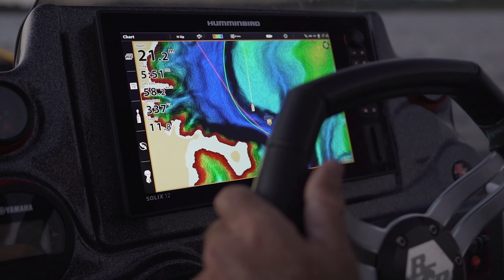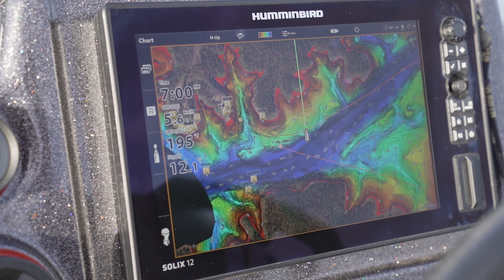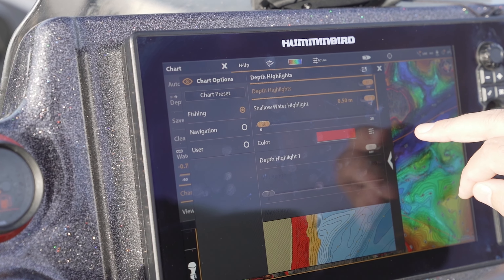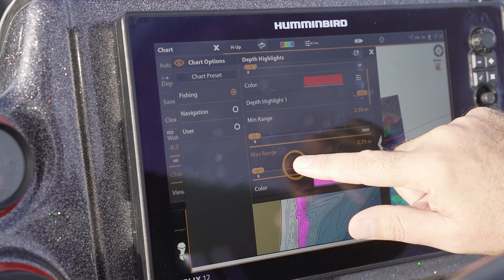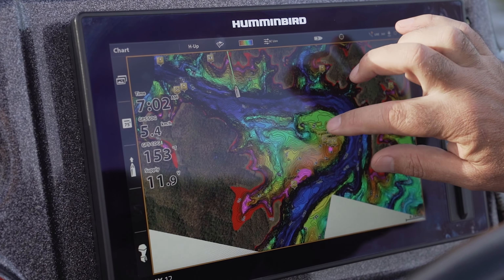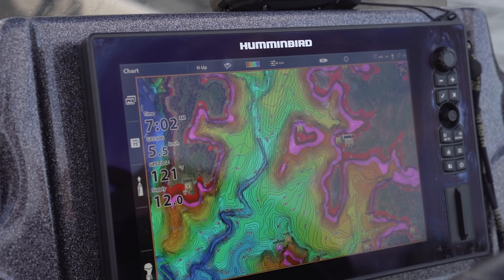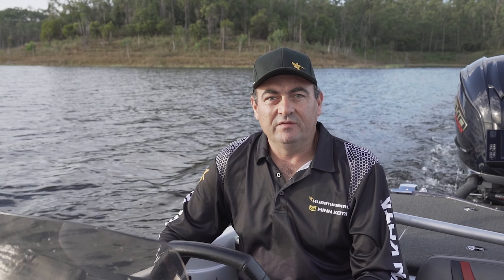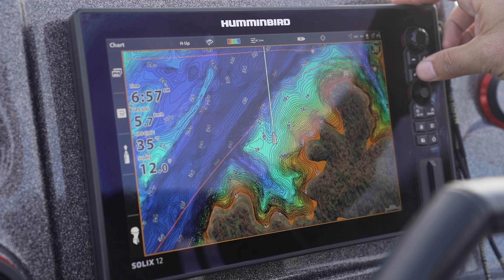Coastmaster Depth Highlights Guide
Shaun Clancy gives the ultimate guide on how to use your Coastmaster Depth Highlights.

to find the retail outlets near you!

for more information on Coastmaster